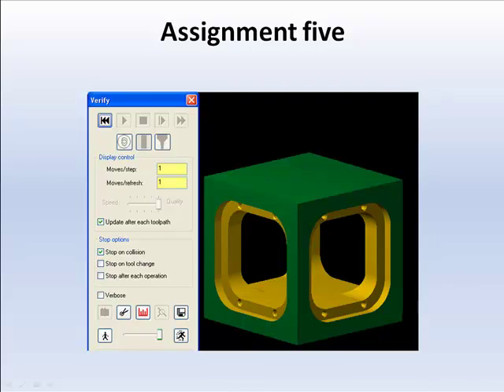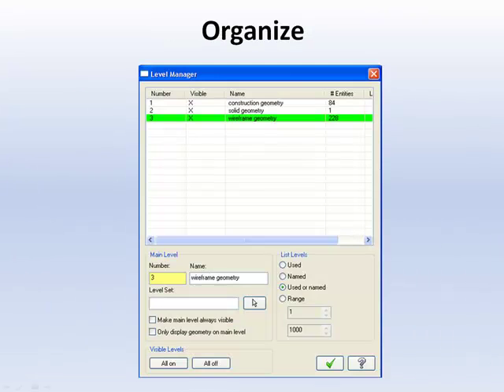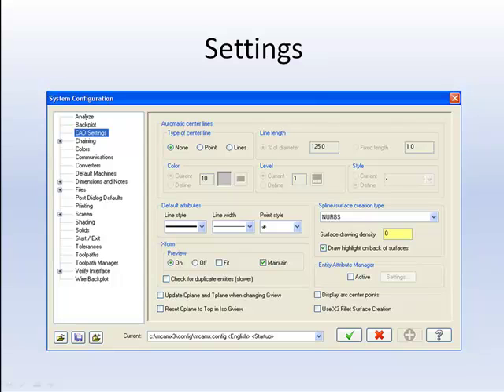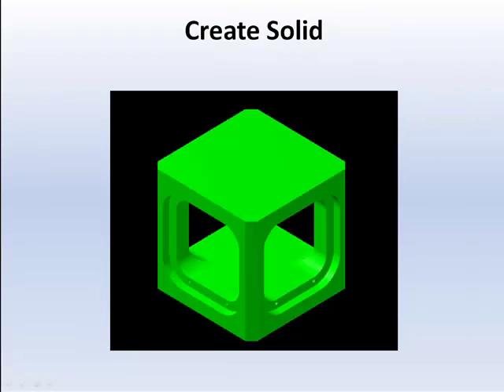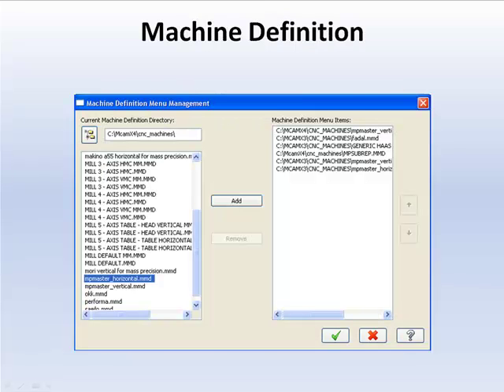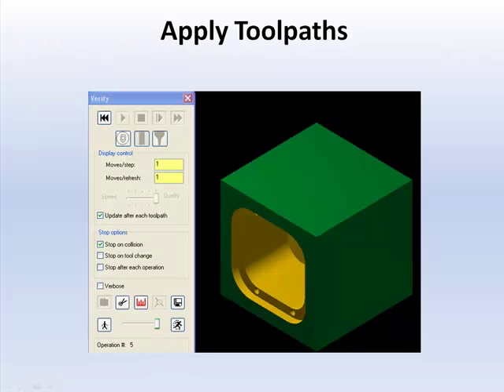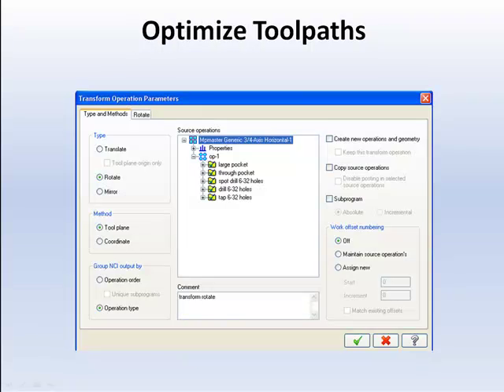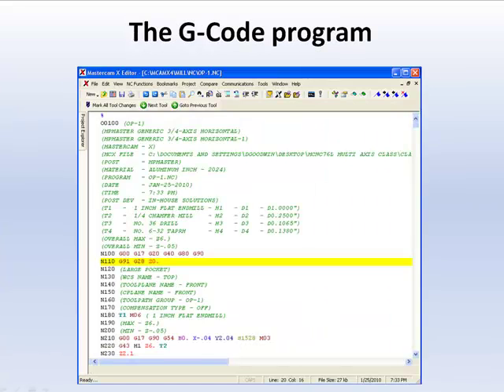class_5 Horizontal Programming overview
This overview looks at assignment 5 where we begin to look at the Horizontal programming environment in Mastercam.